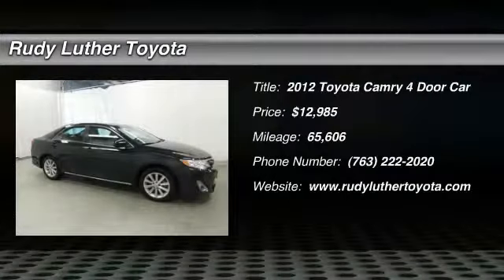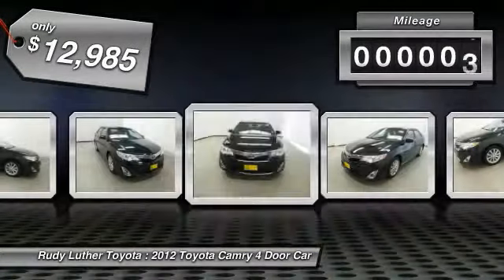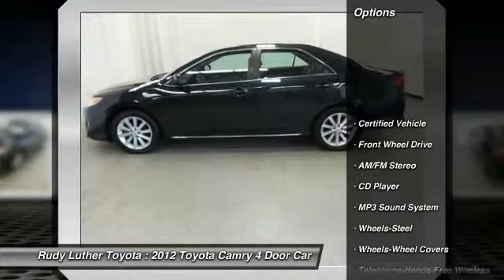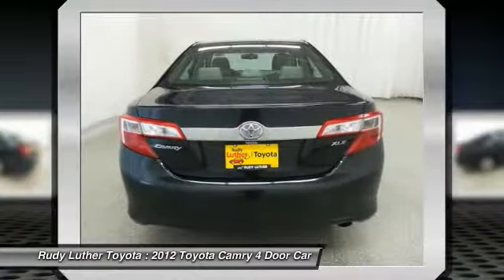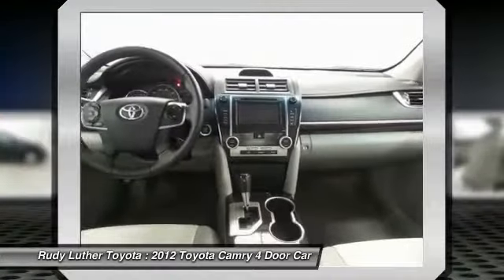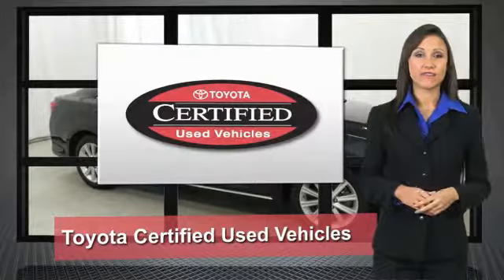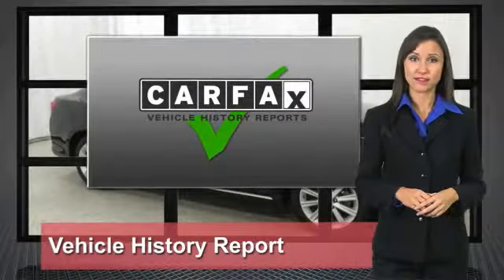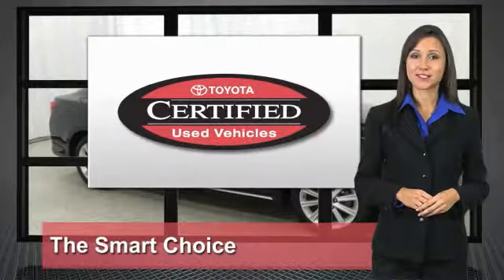2012 Toyota Camry Golden Valley,Minneapolis,Bloomington,MN 173450B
2012 Toyota Camry XLE

Cosmic Gray Mica exterior and Ash interior. FUEL EFFICIENT 35 MPG Hwy/25 MPG City!, PRICED TO MOVE $1,300 below Kelley Blue Book! Toyota Certified, LOW MILES - 65,606! SEE MORE! KEY FEATURES INCLUDE: XLE Model, Alloy Wheels, Convenience Package, Heated Leather Seats, Power Tilt/Sliding Sunroof, Smart Key, Premium Sound w/Bluetooth Wireless Phone Connection, iPod/MP3 Input, CD Player, Dual Zone A/CVehicle Serviced Here: Service History Available, 2.9% financing available on Toyota Certified. See dealer for details. SHOP WITH CONFIDENCE: Rates as low as 2.9% OAC. Toyota Certified 7YR/100K. Cosmic Gray Mica exterior and Ash interior. FUEL EFFICIENT 35 MPG Hwy/25 MPG City! PRICED TO MOVE $1,300 below Kelley Blue Book! Toyota Certified, LOW MILES - 65,606! SEE MORE! EXPERTS RAVE: KBB.com explains Arguably better in every measurable way, the thoroughly tweaked 2012 Toyota Camry has what it takes to retain its already bountiful buyer base.. Great Gas Mileage: 35 MPG Hwy. AFFORDABLE: This Camry is priced $1,300 below Kelley Blue Book. MORE ABOUT US: Some of the used vehicles we offer for sale may be subject to unrepaired recalls for safety issues. You can check whether a vehicle is subject to open recalls for safety issues at safercar.gov Rudy Luther Toyota Scion has been selling and servicing Toyota vehicles since June 1977. We make price the easy part of your buying experience. We base our pricing on current market value. We call it the Luther Fair Value Price. We focus on giving you the information you need to make a well informed decision while making sure you have the best experience possible. Our customers told us that the most unpleasant aspect of buying a new vehicle was the negotiating process. So we changed it. Pricing analysis performed on 9/20/2017. Fuel economy calculations based on original manufacturer data for trim engine configuration. Please confirm the accuracy of the included equipment by calling us prior to purchase.